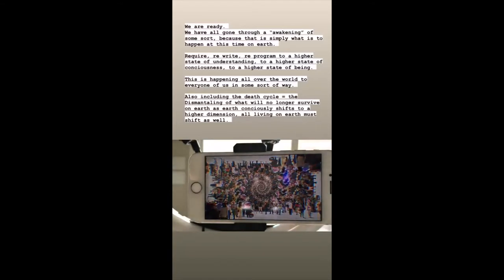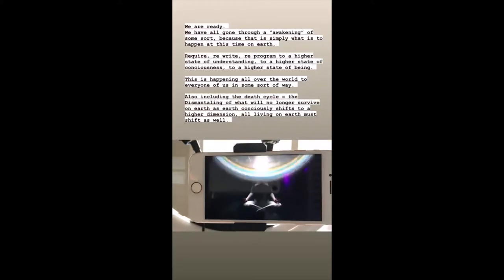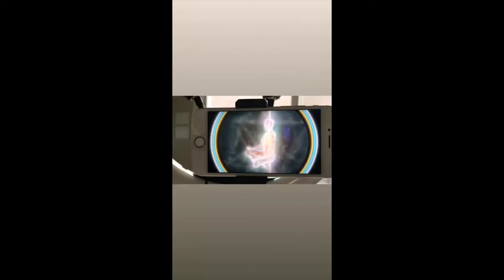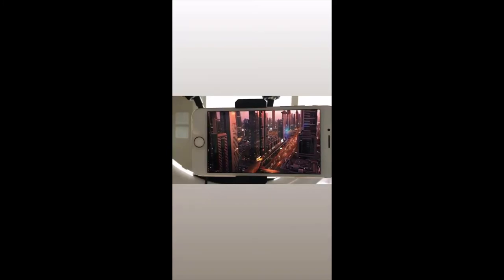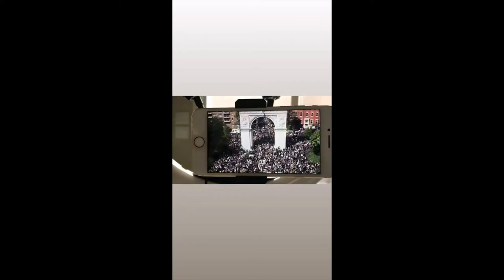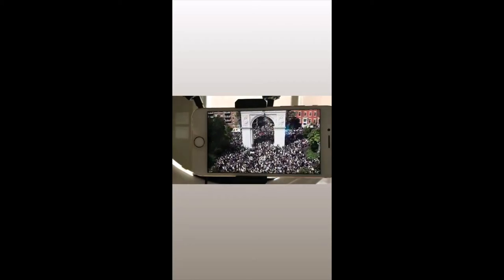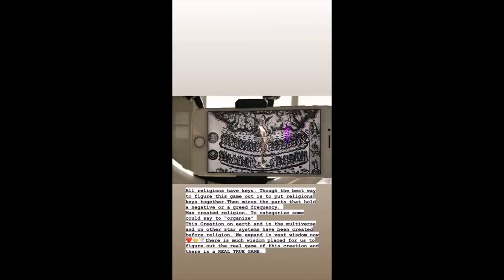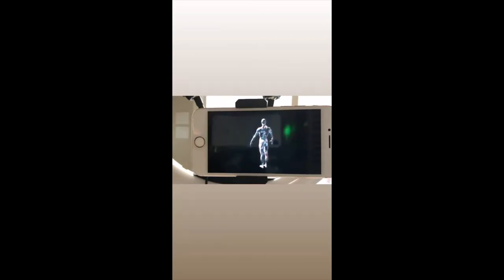How are you playing this game to make it easy What are your tricks What are your tools